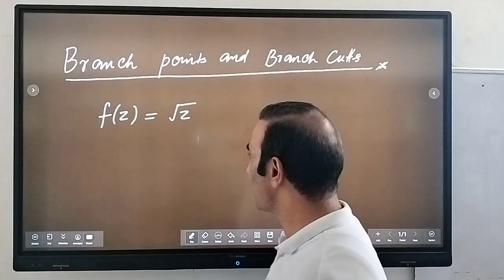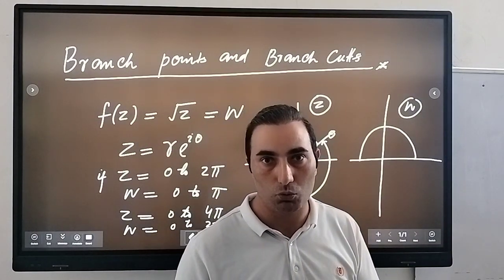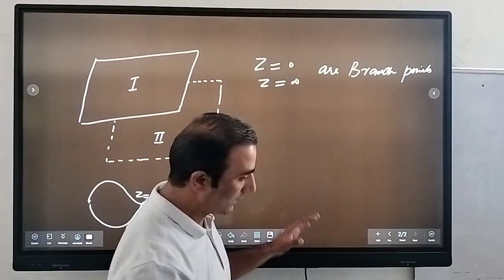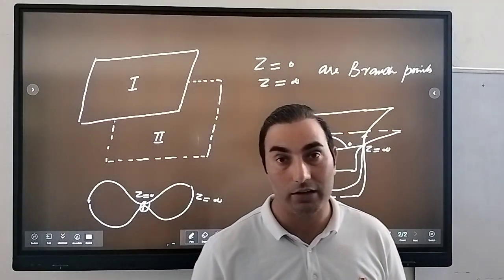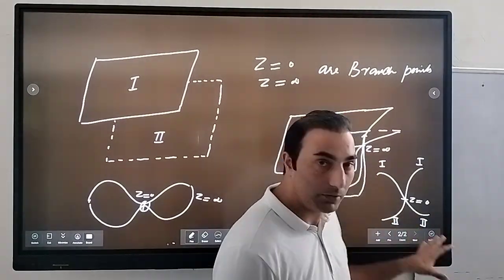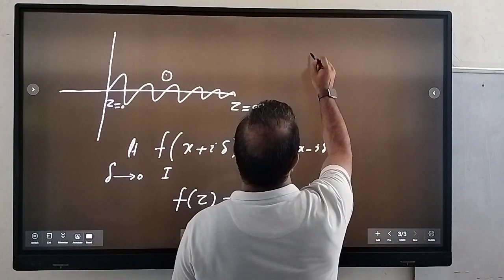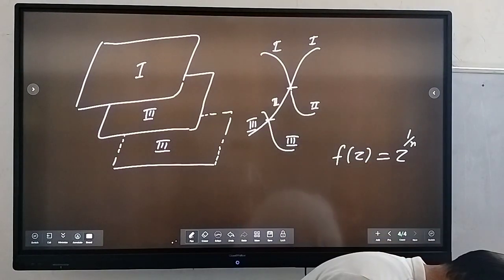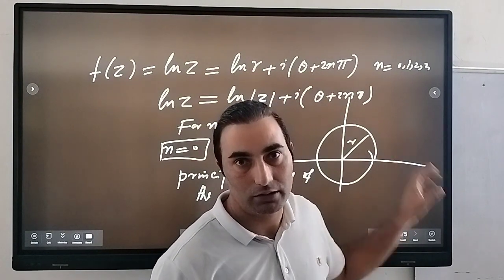Branch point and Branch cut